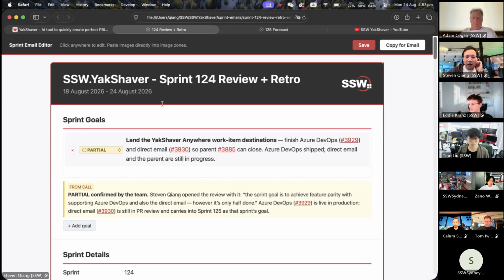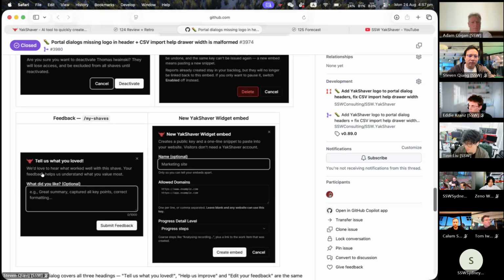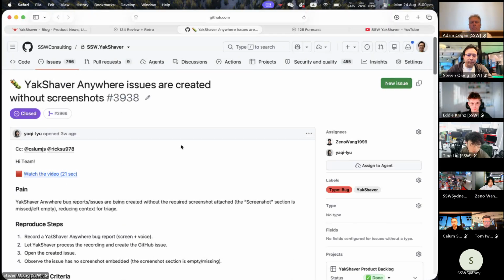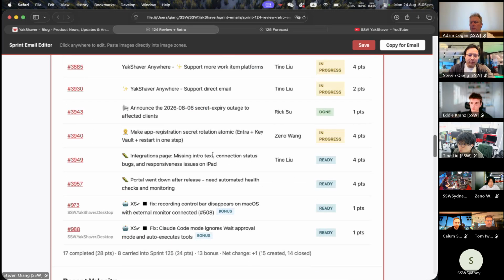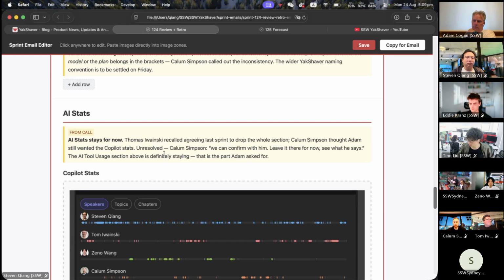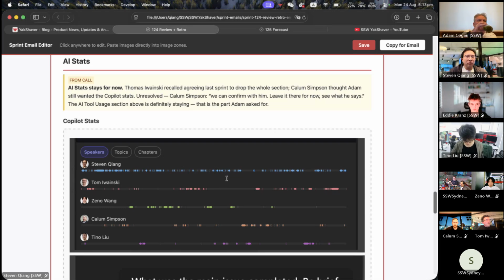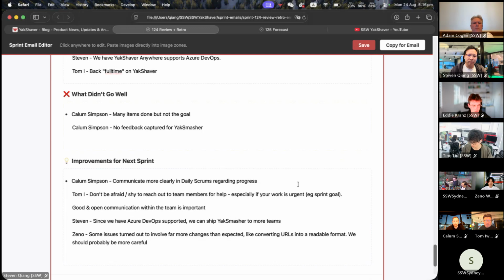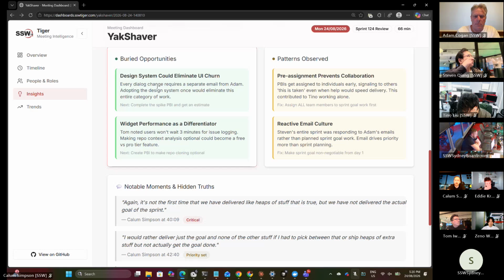Sprint 124 - SSW YakShaver - Review and Planning meeting 2026-08-24